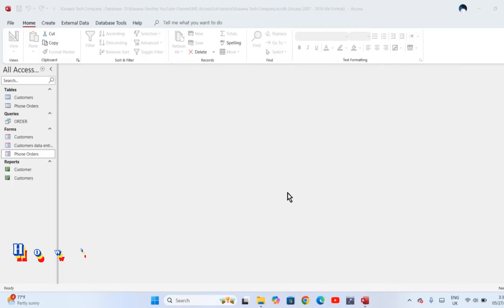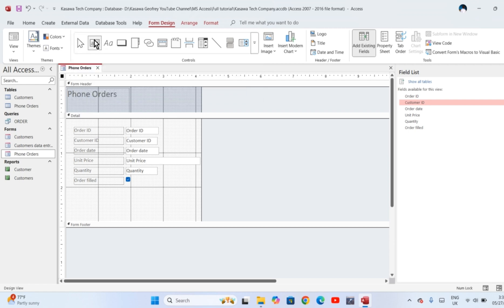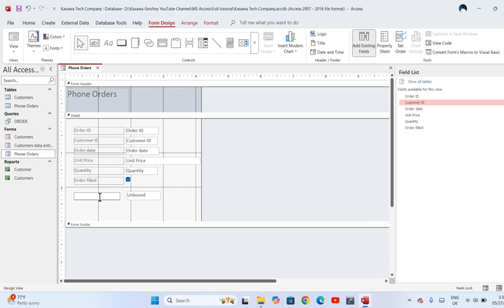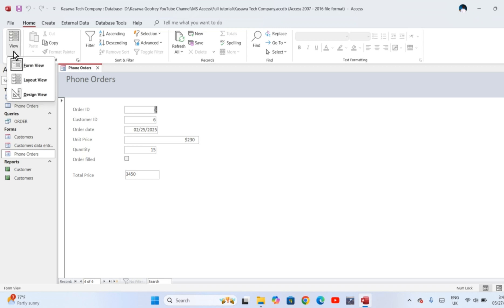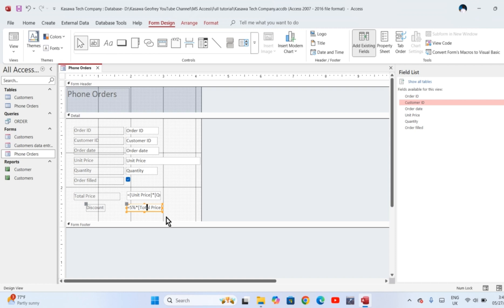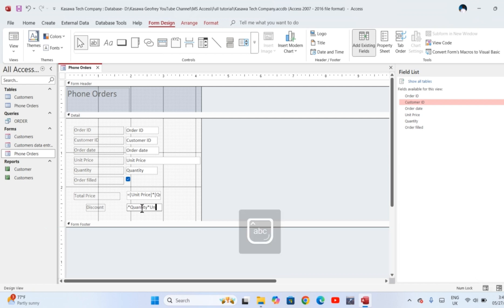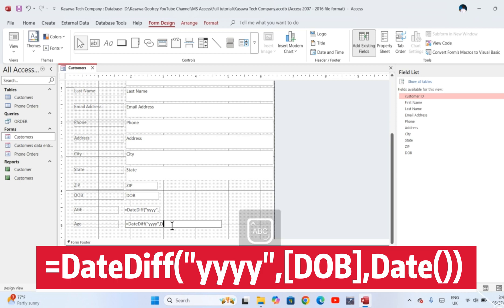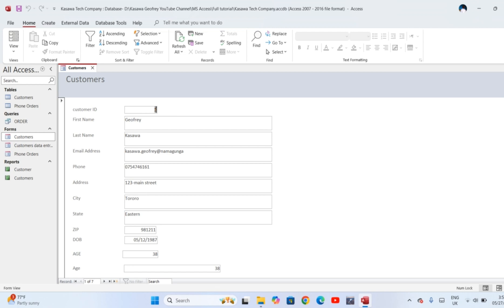How To Calculate Age & Total Price In MS Access Forms | Easy Tutorial For Beginners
📊 How To Calculate Age And Total Price in MS Access Forms | Step-by-Step Tutorial 🔥

Unlock the power of Microsoft Access with this easy-to-follow tutorial!

💡 You'll learn how to calculate age from a date of birth and automatically calculate the total price based on quantity and unit price—directly inside MS Access forms.

No advanced coding skills required!
🎯 Whether you're a beginner or looking to level up your database game, this video breaks down each step so you can:

✅ Use expressions for age calculation
✅ Create real-time total price calculations in forms
✅ Improve data accuracy and automate your workflow

📁 Perfect for managing customer records, invoices, sales databases, and more using MS Access 2016, 2019, or Microsoft 365.

👇 Timestamps:
00:00 - Introduction
00:04 - Setting up the form fields
02:00 - Calculating Total Price from Quantity and Unit Price
03:05 - Calculating the Discount offered to our clients
05:17 - Calculating AGE given date of birth
07:04 - Conclusion

🔧 Tools Used:

Microsoft Access

💬 Got questions? Drop them in the comments and let’s solve them together!